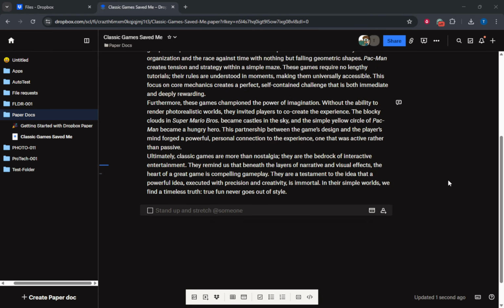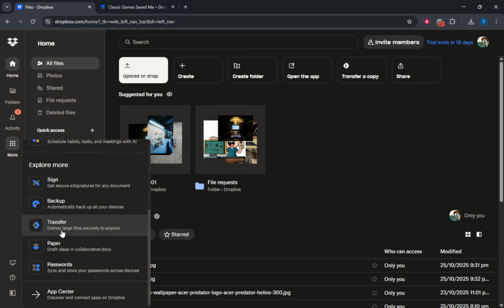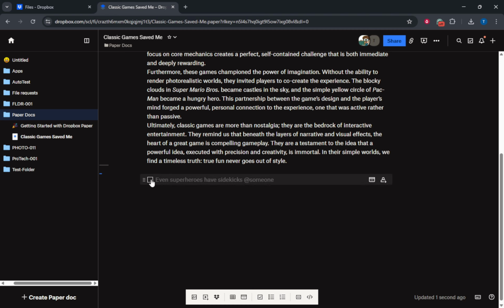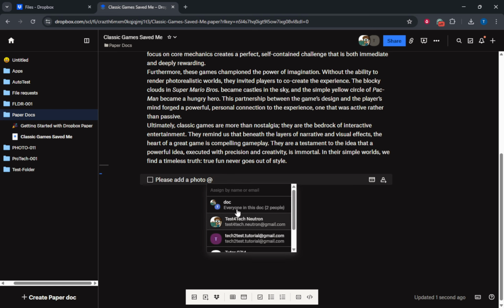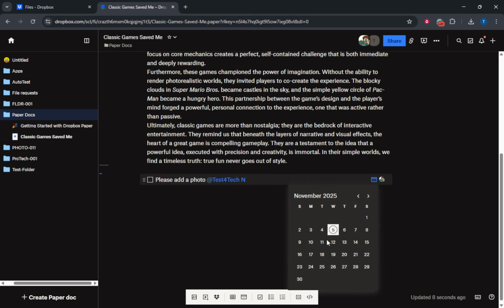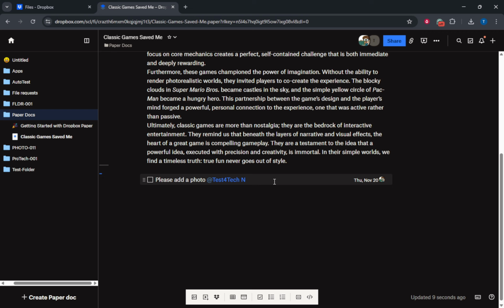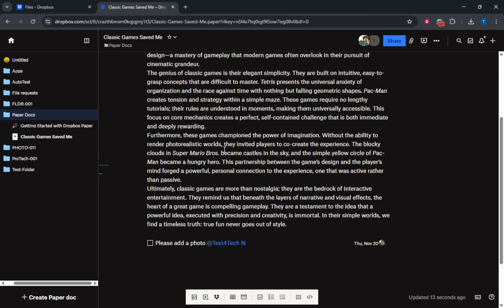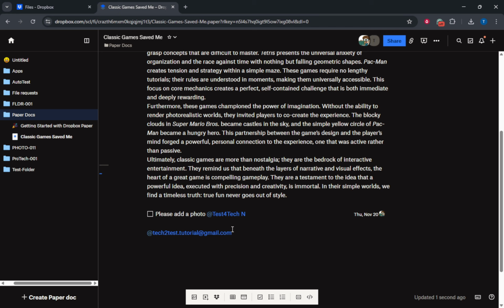How to Assign Tasks and @mention People in Dropbox Paper [2026 Guide]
How to Assign Tasks and @echomention People in Dropbox Paper [2026 Guide]